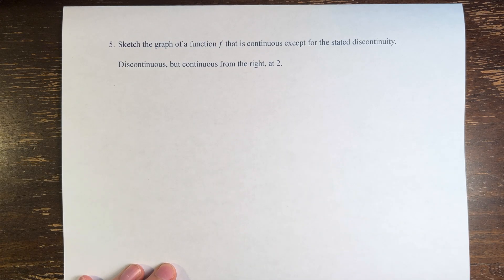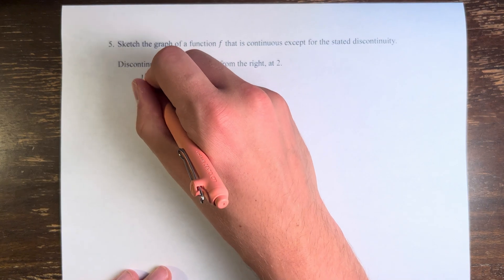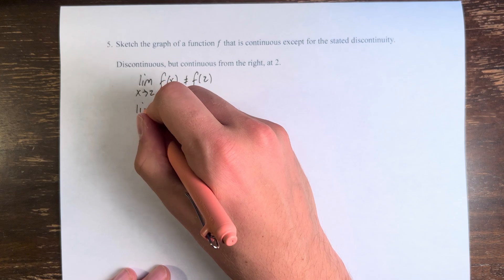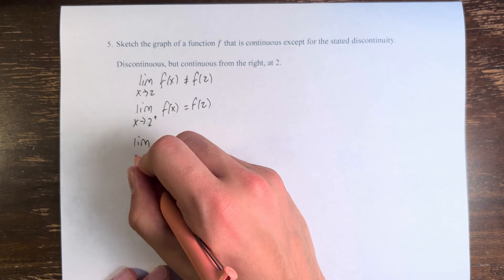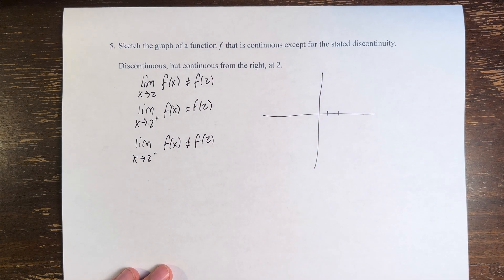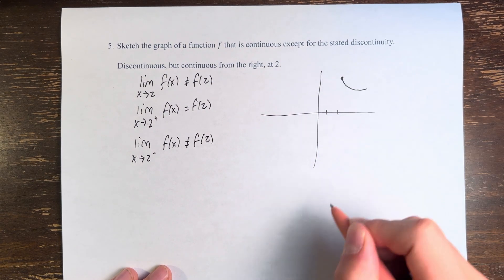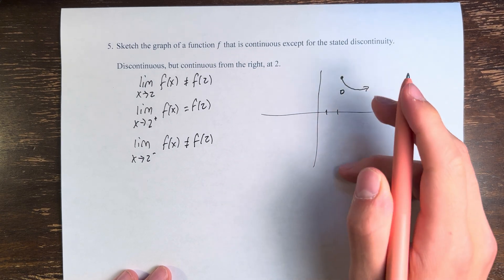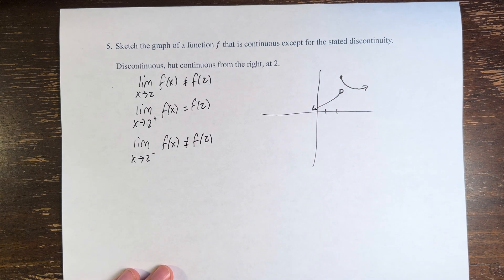5. Sketch the graph of f that is continuous except for the stated discontinuity. Discontinuous,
5. Sketch the graph of f that is continuous except for the stated discontinuity.
Discontinuous, but continuous from the right, at 2.

Calculus: Early Transcendentals
Chapter 2: Limits and Derivatives
Section 2.5: Continuity
Problem 5